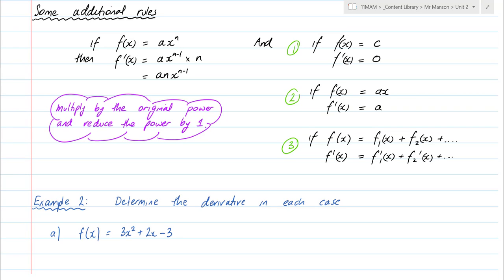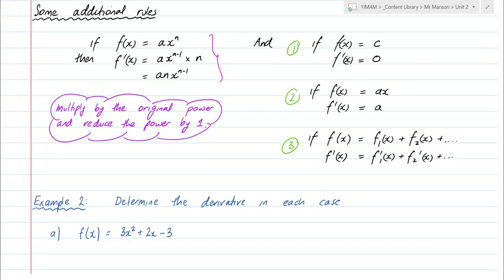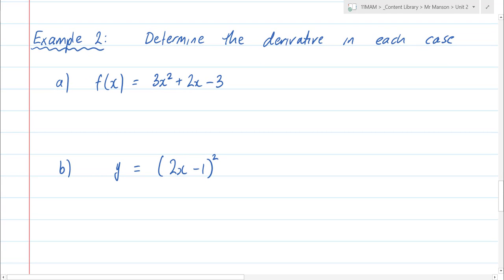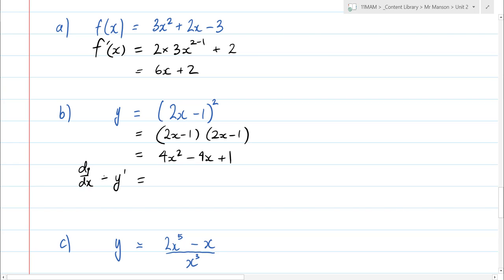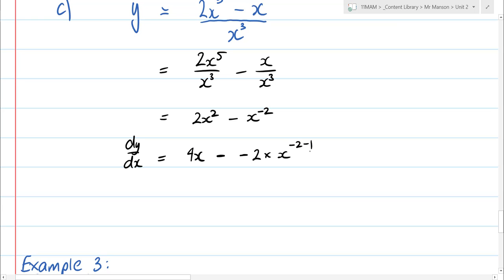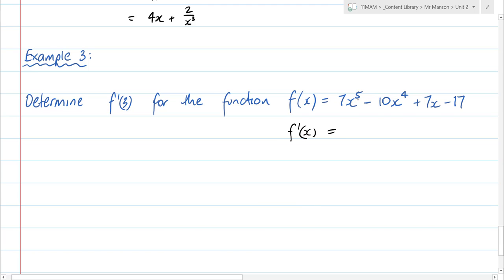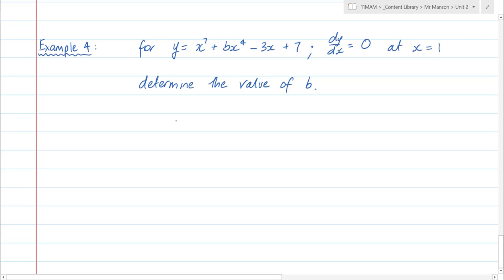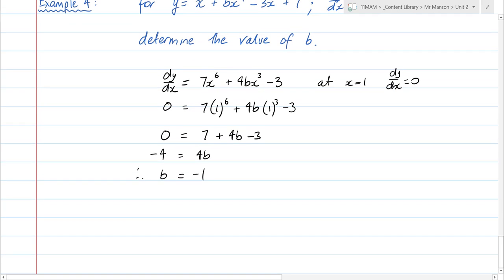Differentiation by rule - video 2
Video of lesson 11MAM 31st July 2019.